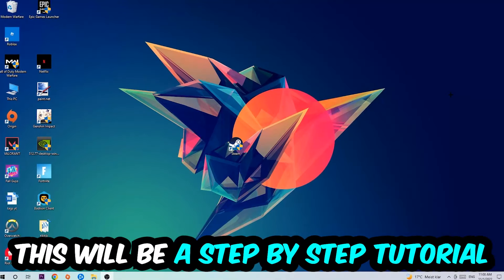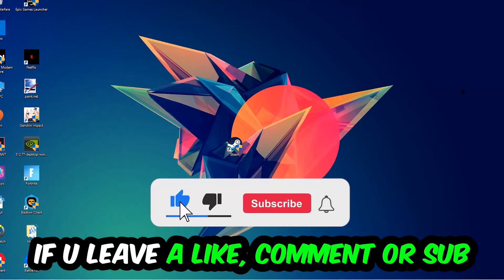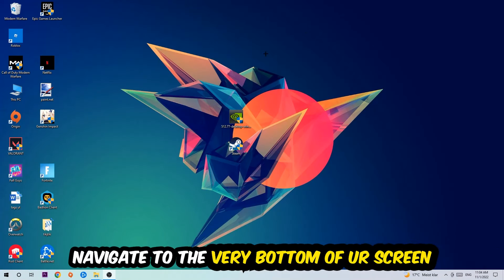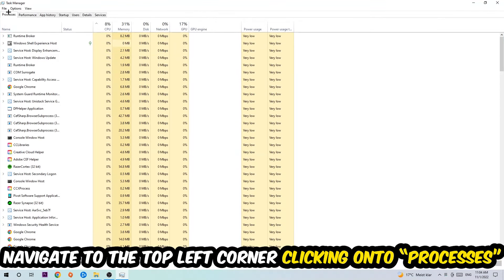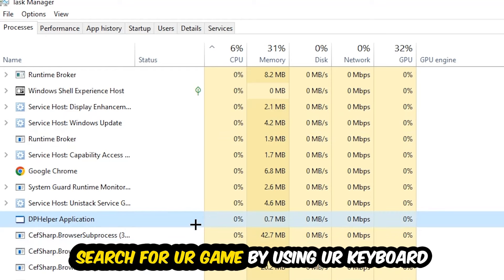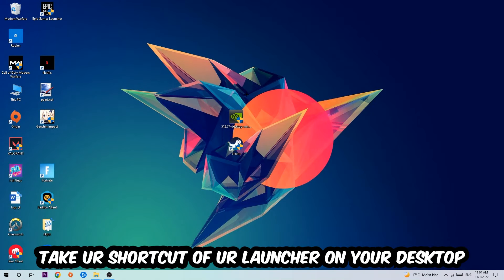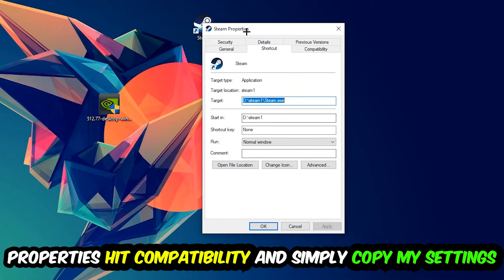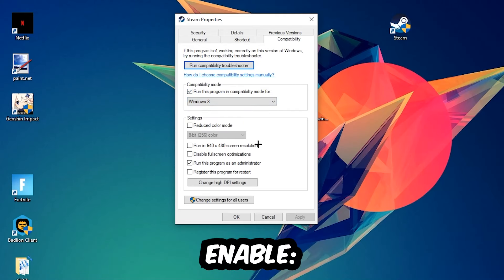Black Ops 2 – Fix Not Launching – Complete Tutorial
how to fix Black Ops 2 not launching fix,
Black Ops 2 not launching fix,